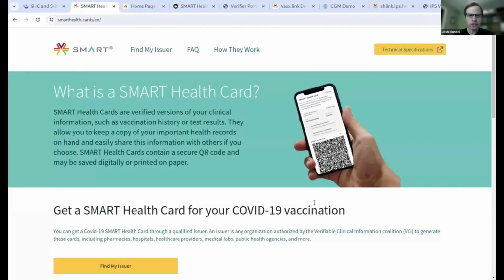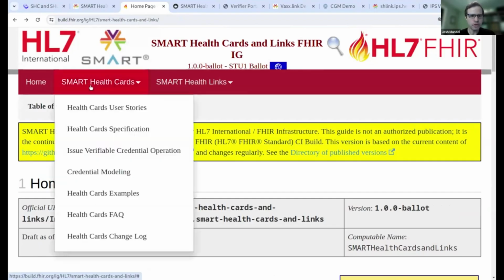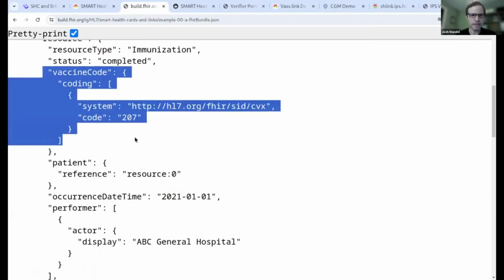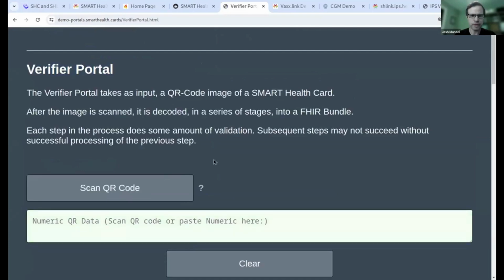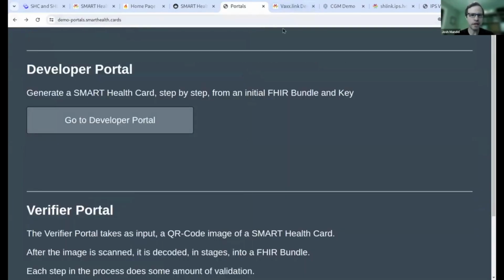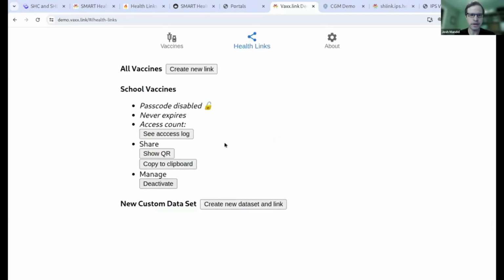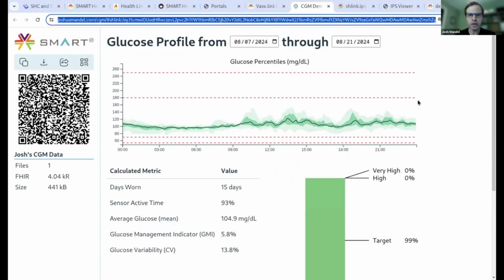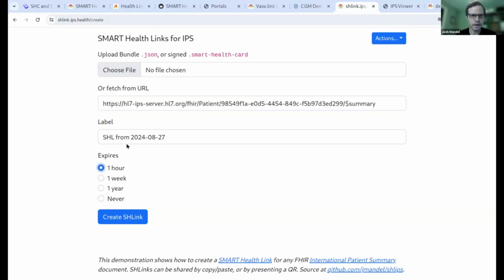SMART Health Cards and Links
Speaker: Josh Mandel | Chief Architect for SMART Health IT and Microsoft Research
Event Date: August 27, 2024

00:00 (Opening animation, copyright notice)
00:15 Opening & Introduction
01:32 SMART Health Cards Overview
03:50 Technical Framework and Standards
07:02 Developer Tools Demonstration
09:43 SMART Health Links Introduction ( when data is too large for one QR code or is dynamic)
11:11 Vaccine History Sharing Demo
13:09 Glucose Data Case Study
15:08 International Patient Summary Example
16:49 Conclusion
17:05 (Ending)

Join Josh Mandel from Microsoft as he demonstrates SMART Health Cards and SMART Health Links - two groundbreaking standards that enable secure, verifiable health information sharing for consumers.